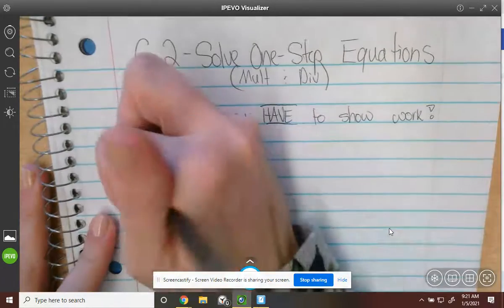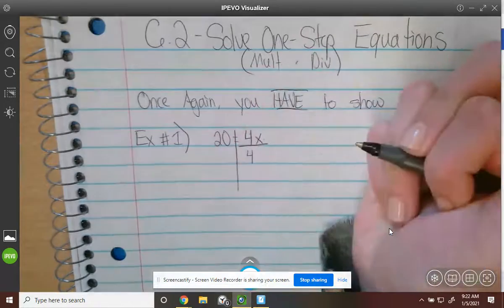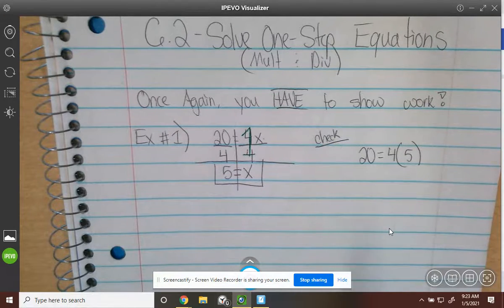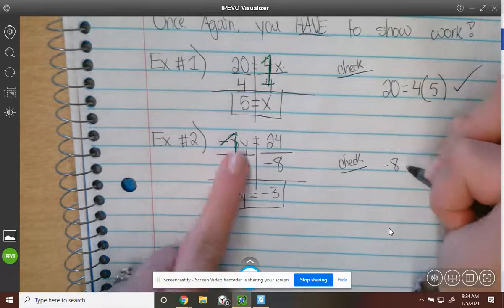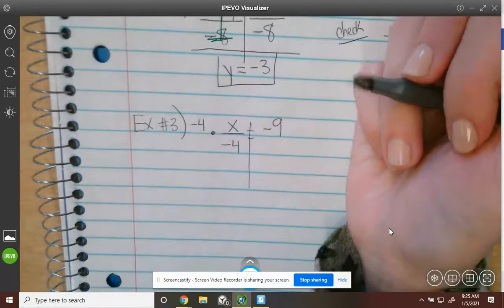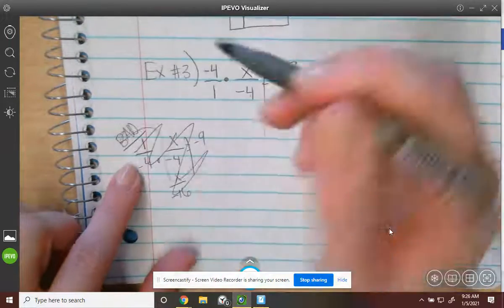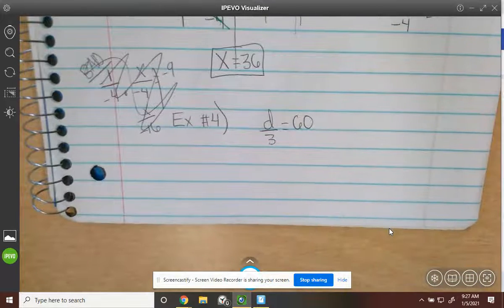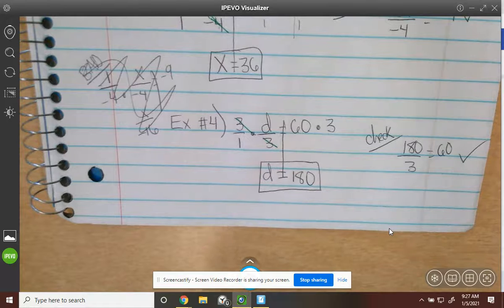7th - Solve One-Step Equations (Mult & Div)